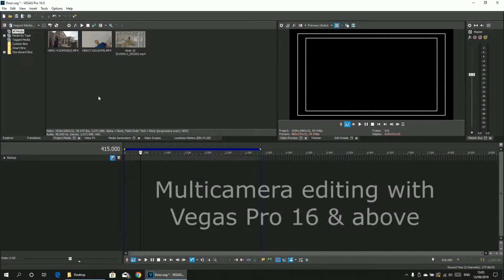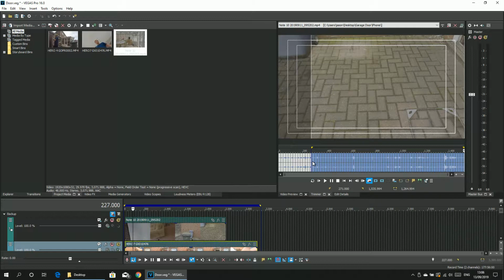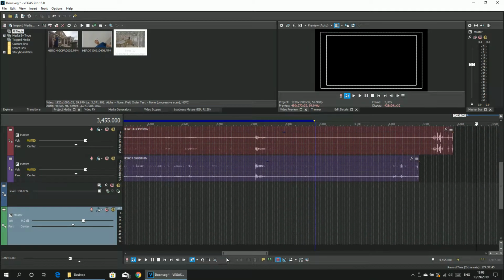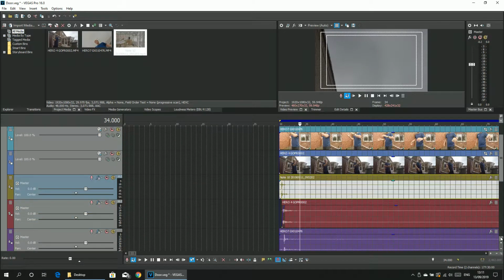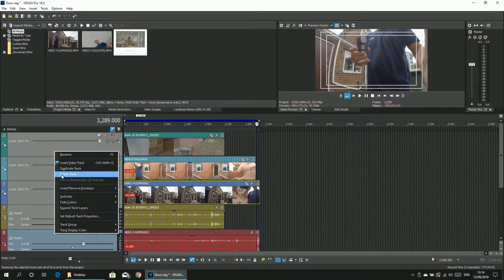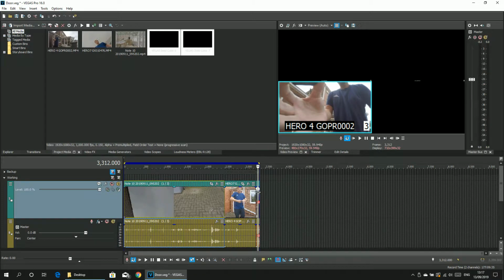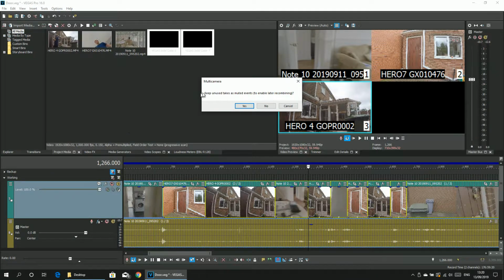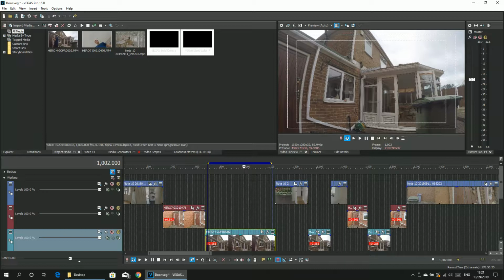Itshadadz - Howto: Multicamera Editing with Vegas Pro 16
Ever wondered how to use the multicamera feature on Vegas Pro 16 or higher? Well wonder no more :-)